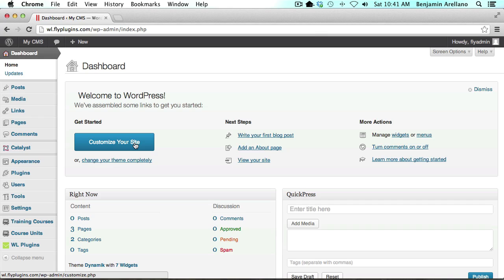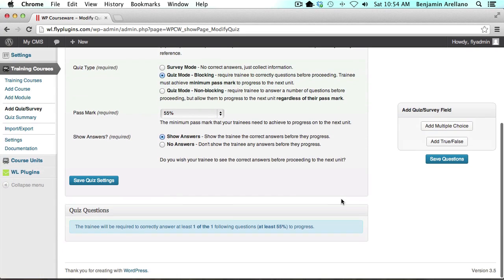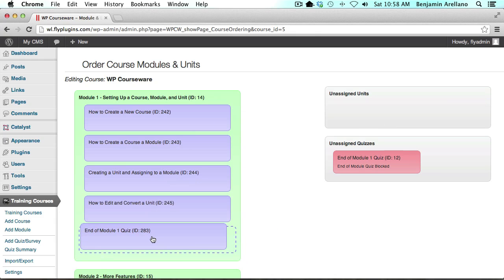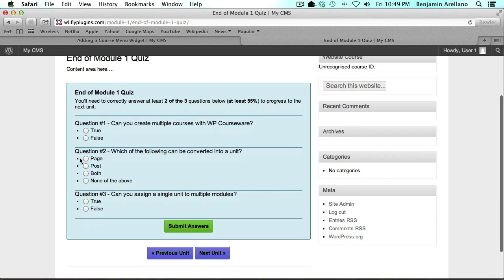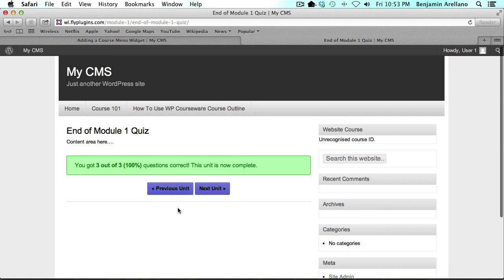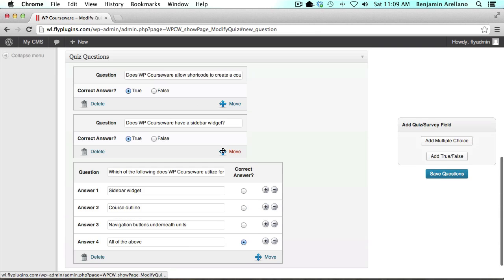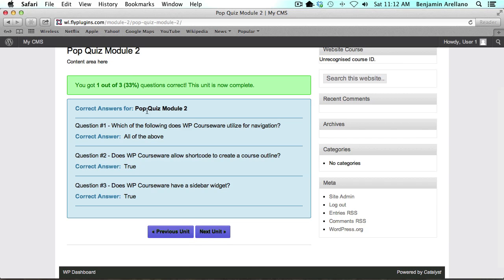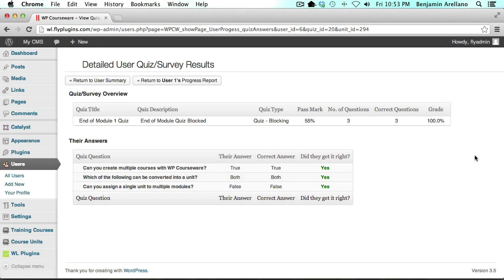How to create a quiz with WP Courseware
You can create quizzes with WP Courseware. You can block students from progressing to the next module or unit based on quiz score or simply allow the student to progress to the next unit regardless of quiz score, the choice is yours. Quizes are a great way to encourage and reenforce learning with your course curriculum. The sky is the limit with WP Courseware quizzes.